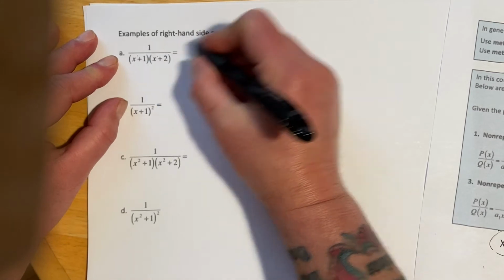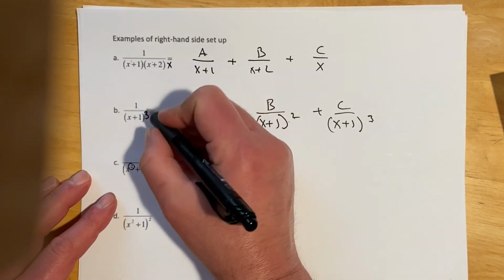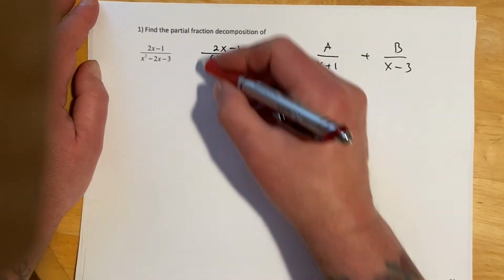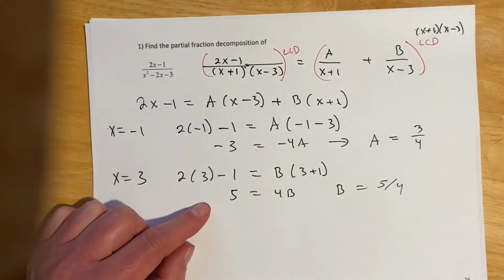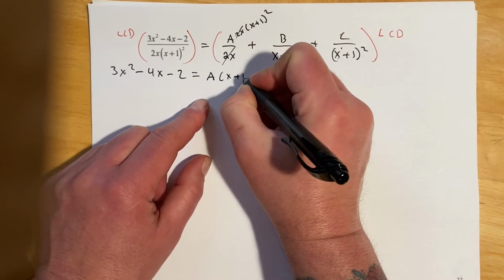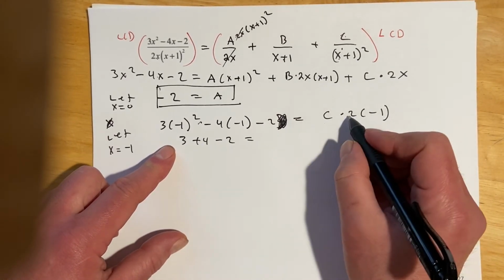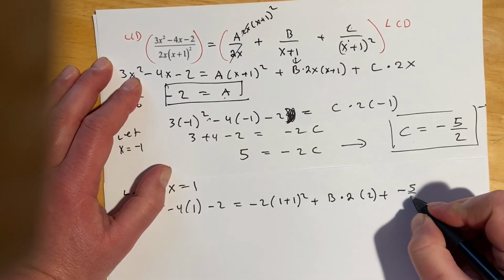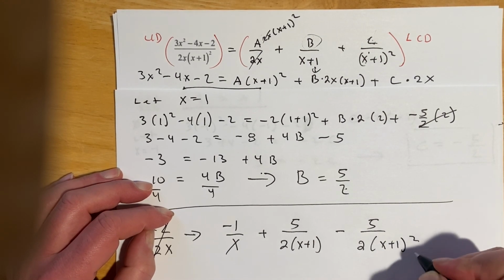141c 11.5 Part 2 ///// 141_7.4 Part 2